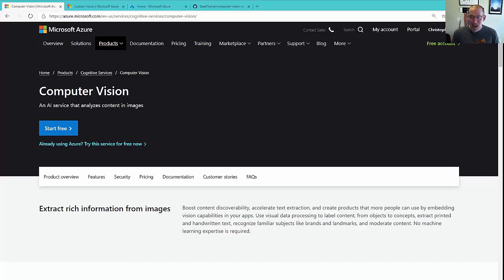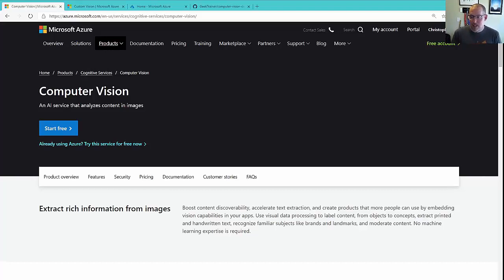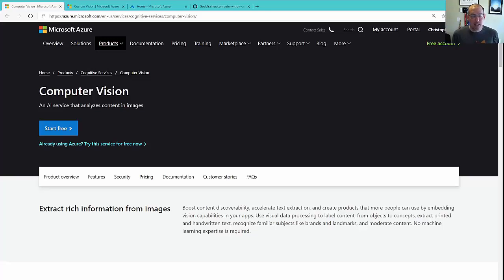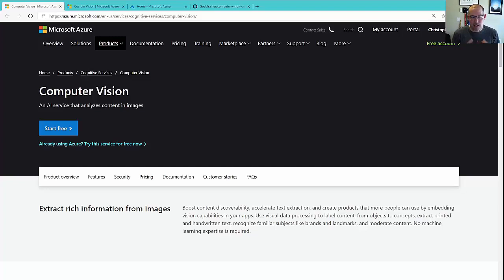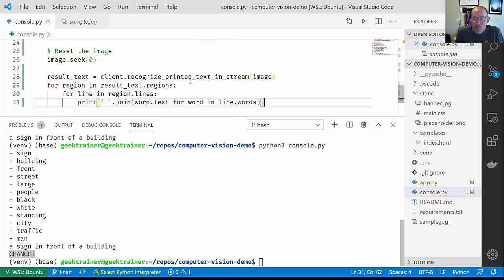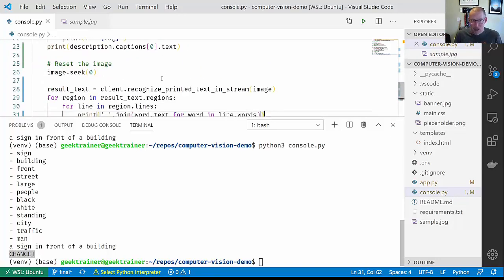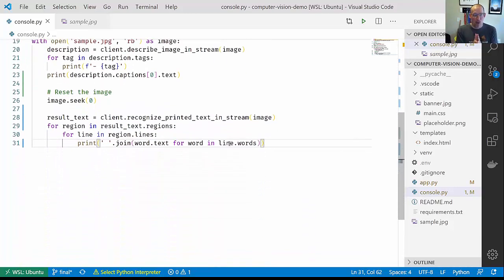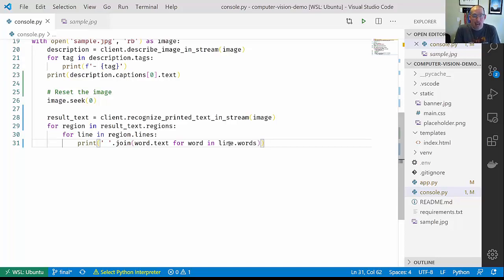Getting started with Computer Vision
It's possible to determine the items in an image without having to train up a model. With a couple of lines of code, we can ask Computer Vision (part of Azure Cognitive Services) to do the work for us! (Some Python experience assumed)

[eventID:7200]